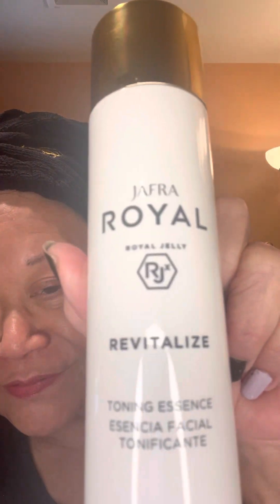Selfie Saturdays - Revitalize Toning Essence￼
Improves skin hydration for 24 hours while smoothing skin texture, refining the look of pores and whisking away residual. Your skin will look softer, smoother – textured and plump￼ed with moisturizer. Smooth over your face and neck twice daily after cleansing￼